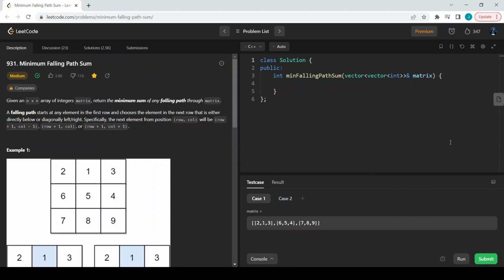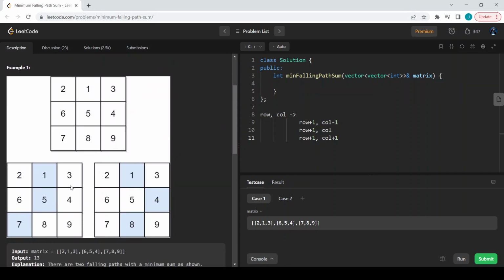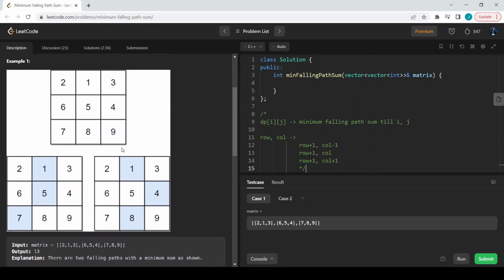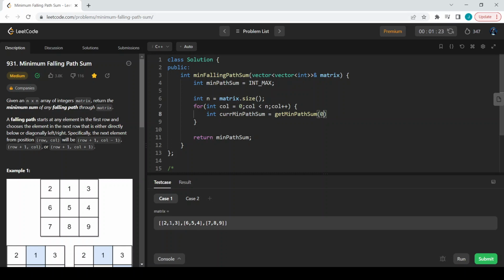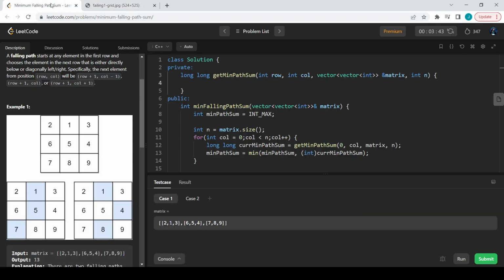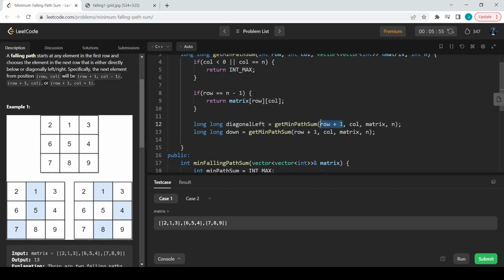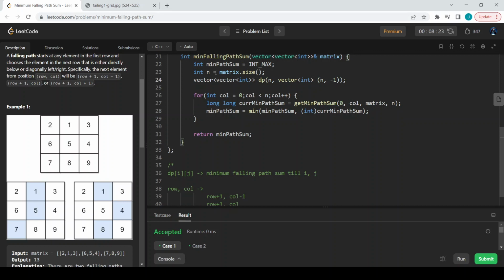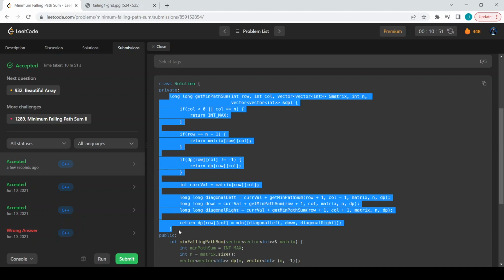931. Minimum Falling Path Sum | Recursion | Memoization | TC - O(N^2) | SC - O(N^2) + O(N)